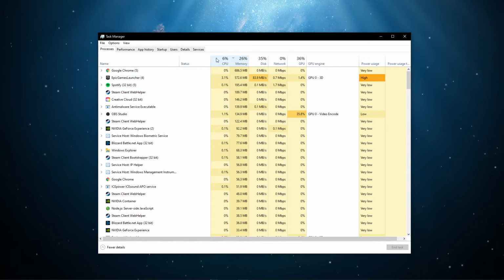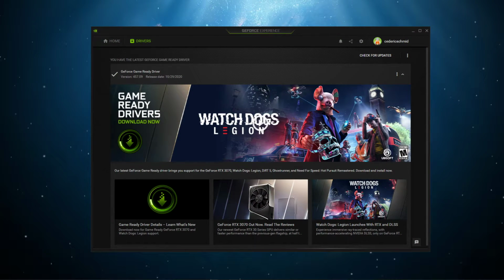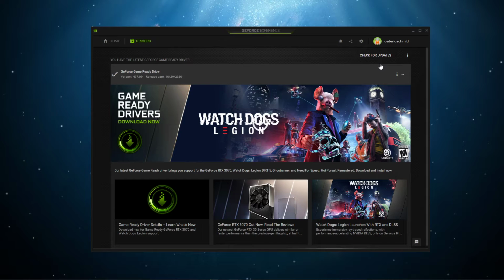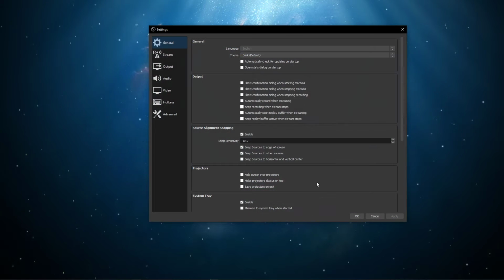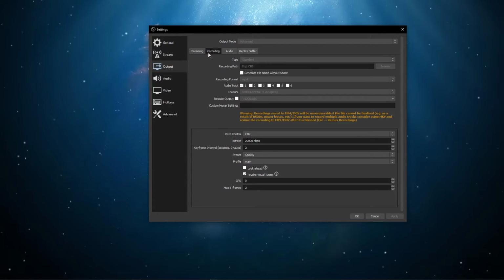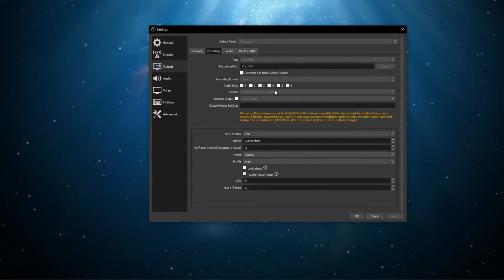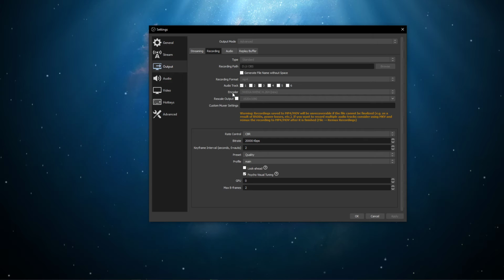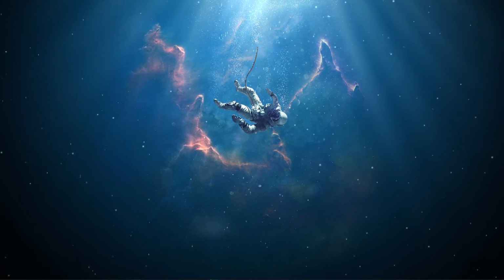OBS Failed To Start Recording Error Fix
A short tutorial on how to fix the “Failed to start recording” error when trying to record or stream using OBS.

Error Reads: Note - Clicked "Start Recording" here. Error: Failed to start recording. Starting the output failed. Please check the log for details.
Note: If you are using the NVENC or AMD encoders, make sure your video drivers are up to date